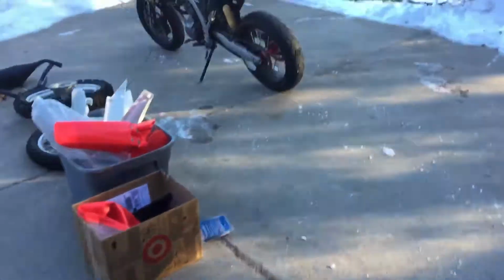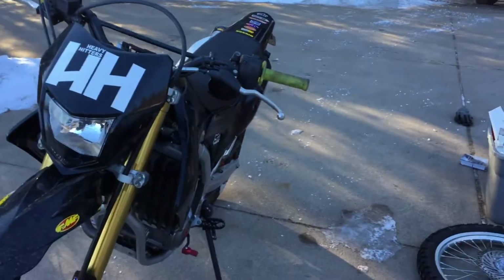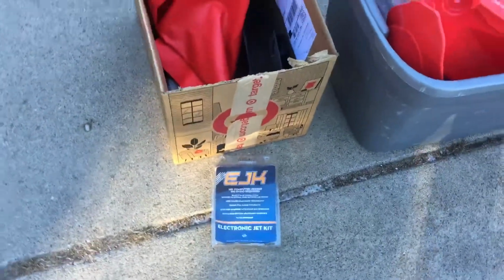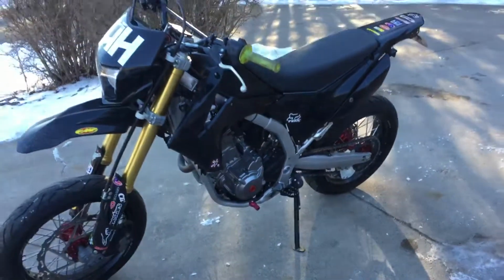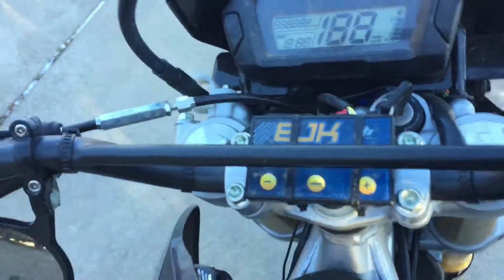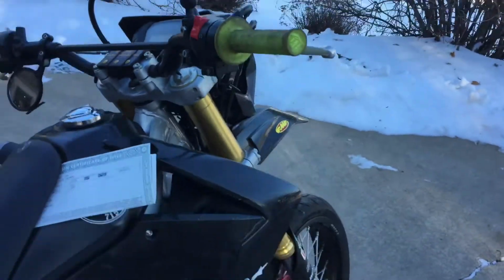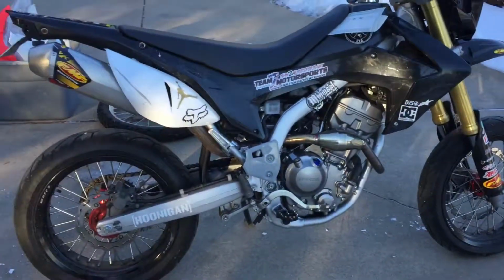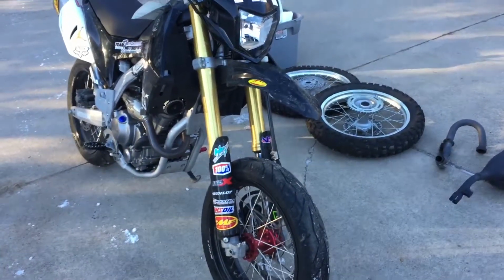CRF250L before teardown #132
Let's get you riding!!   Great used parts for fellow riders NOW Interested in buying parts? Buy direct to avoid extra fees. Call, Text, or email.

Ebay Store
Txt    -   threeseventy  66 seventy one.  area code sevenfifteen
facebook page Recycled And Saved Motorsports parts and projects
Let's get you riding! Great used parts for fellow riders NOW Interested in buying parts? Text, or mail.
Ebay Store
Email - recycled.saved at yahoo dot com